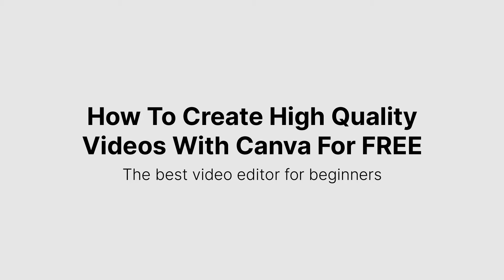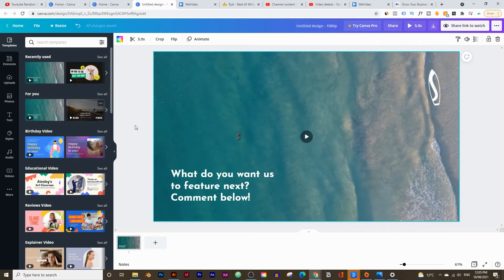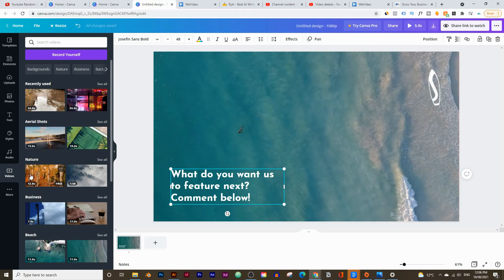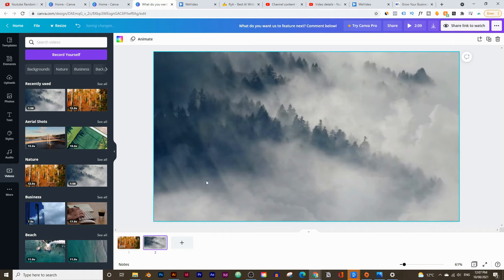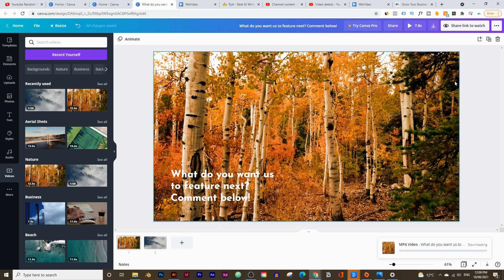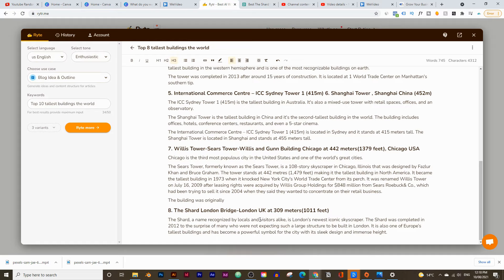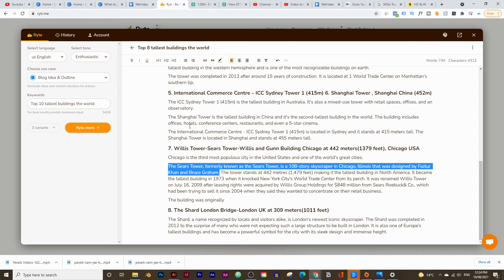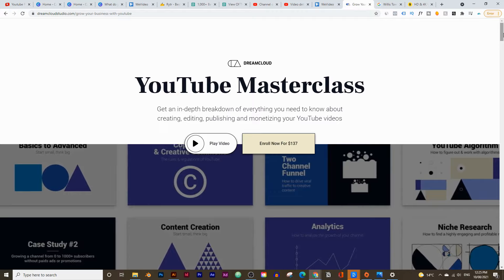How To Create HD Videos With Canva For Free - The Best Online Video Editing Software For Beginners!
In this video, I'm going to show you how to edit videos with Canva for free. I'll walk you through the basics of creating your first video project, from selecting your template and design style, adding text and images, saving your project as a draft on Canva or exporting it to YouTube. The best part? You can do all of these things for free!

Canva is a new and free online graphic design program that has been gaining popularity in recent years. It’s extremely easy to use, with tools and features that allow you to create high quality graphics for marketing, social media, or just personal use. With Canva there are no complicated design programs or complicated instructions that leave people feeling intimidated by the process of creating a video. And because it’s so easy to use, anyone can create stunning videos with Canva!

0:00 Intro
0:32 How to win YouTube Masterclass
1:46 Opening the video editor
2:27 Choosing a template
2:56 Editing text
3:26 Adding Animations
3:46 Changing the background video
4:22 Adding another frame
5:29 Editing the duration
6:36 Deleting paid images
7:08 Downloading the video
7:34 Creating a YouTube video
8:28 Finding copyright free videos
8:57 Importing the videos to Canva
9:30 Adding the text from the script
13:40 Alternatives to Pexels
15:54 What you can’t do with Canva